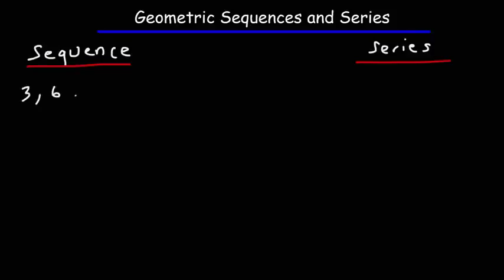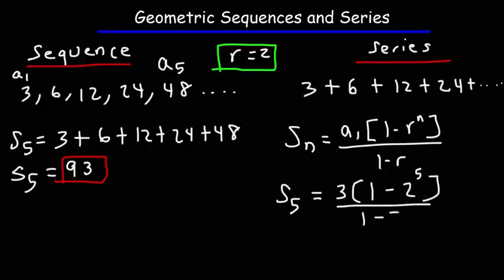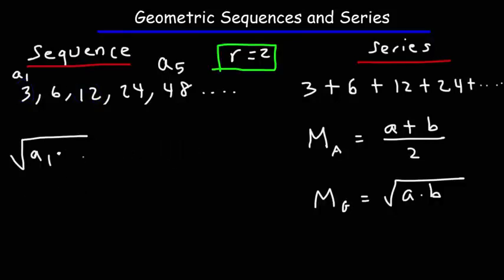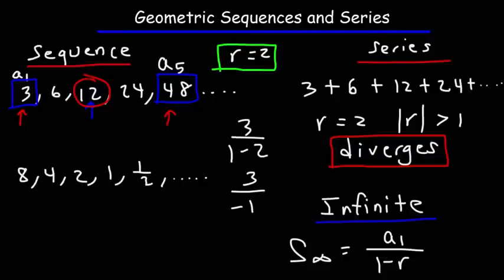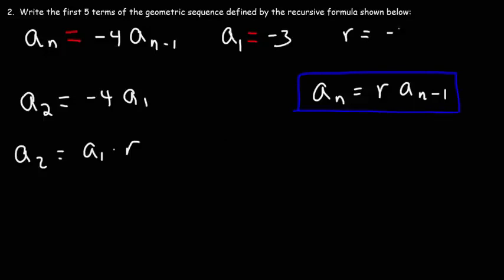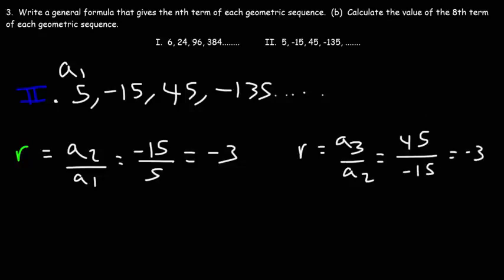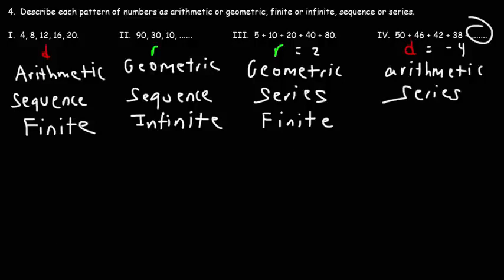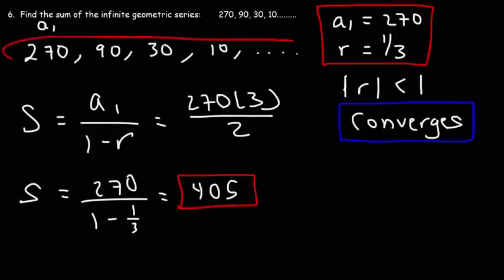20 October 2023